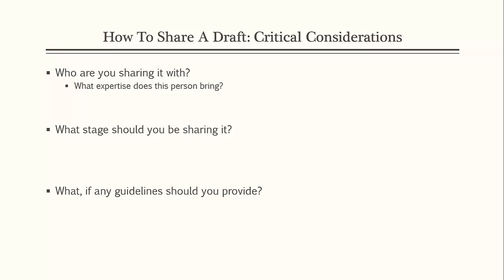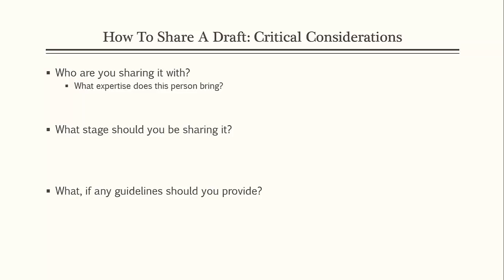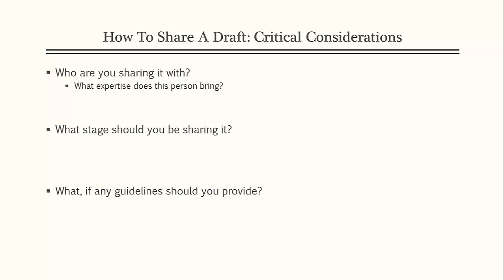How to Share a Draft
You've written a draft, and you need feedback. In this video I give you three critical things to consider before you send it out.